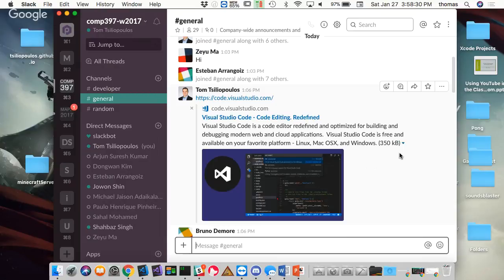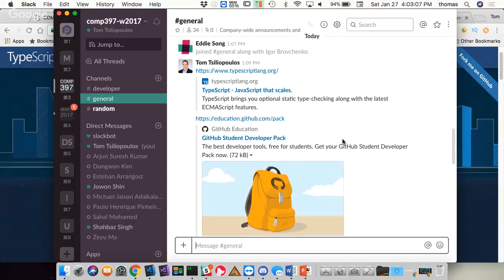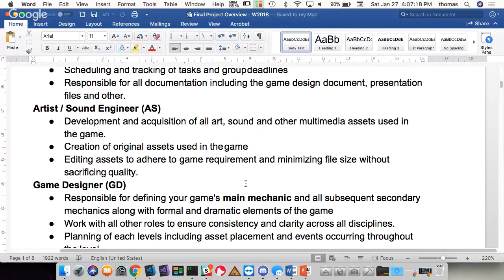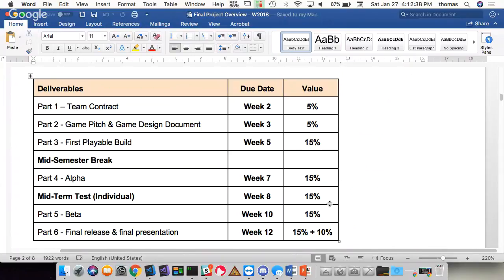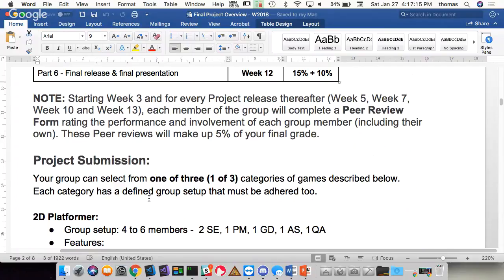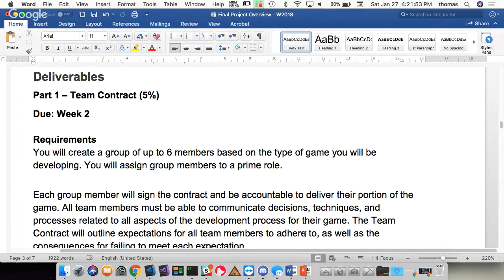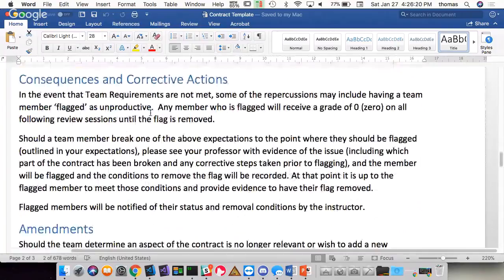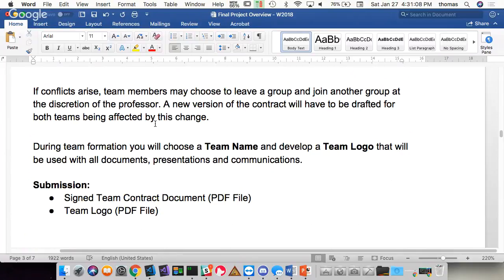COMP397 - W2018 - Lesson 1 - Part 1 - Course Intro and Term Project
COMP397 - W2018 - Web Game Programming - Lesson 1 - Part 1